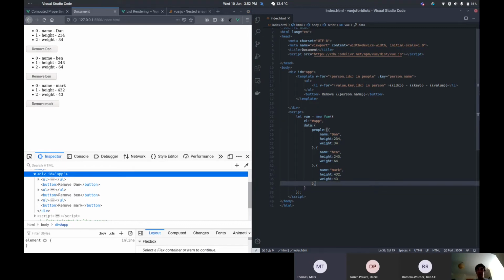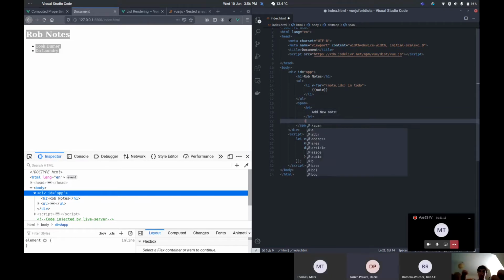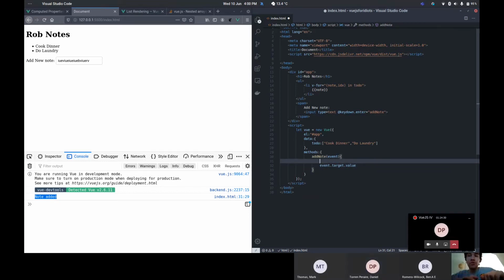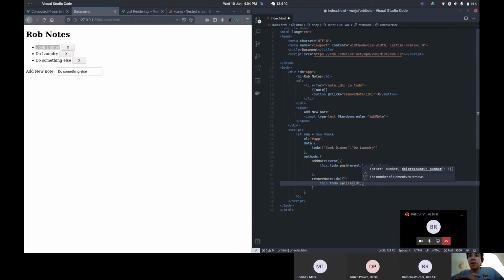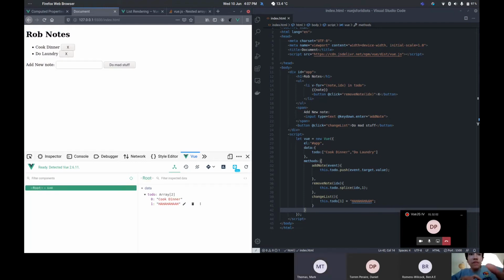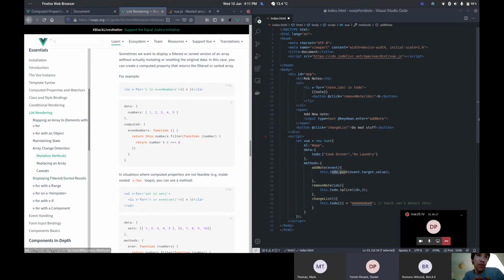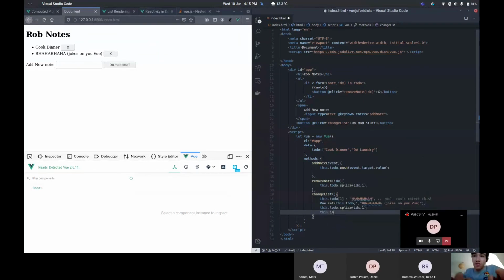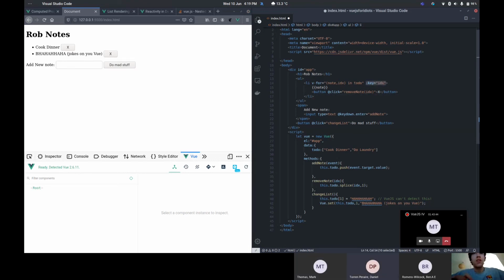VueJS : Example notes project